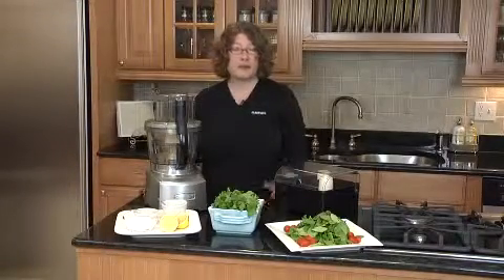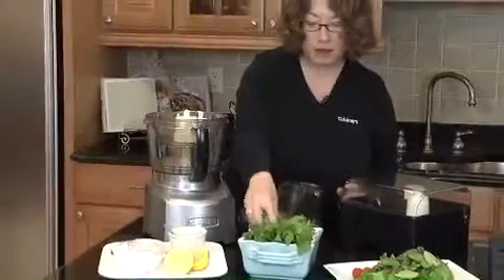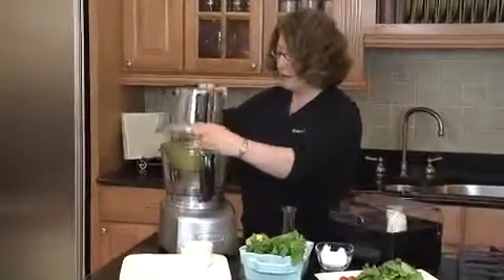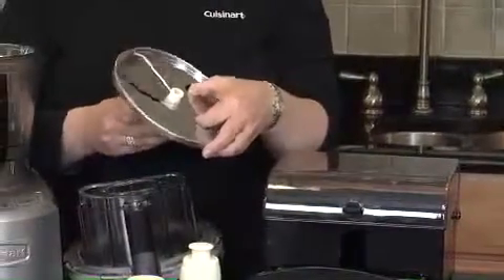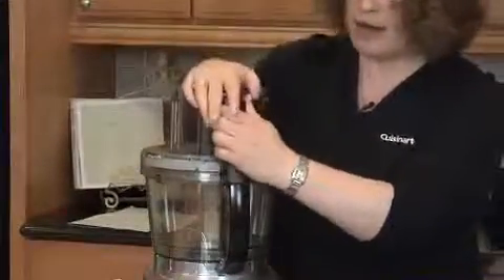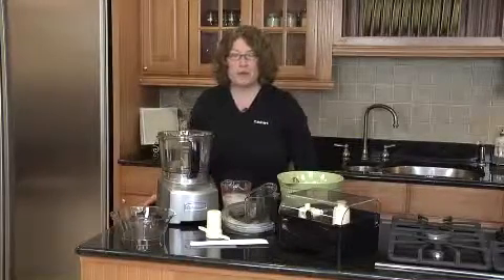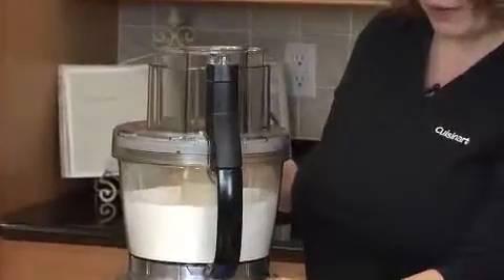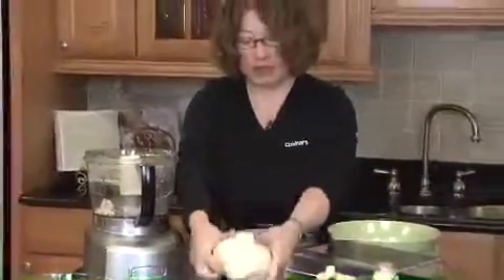Cuisinart-FP-14DC-Elite-Collection-Food-Processor.mp4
Cuisinart Elite Collection 14-Cup Food Processor- FP14DC available at Kitchen Collection.